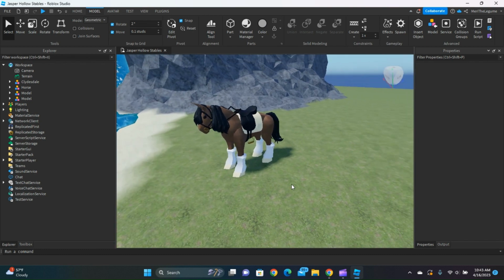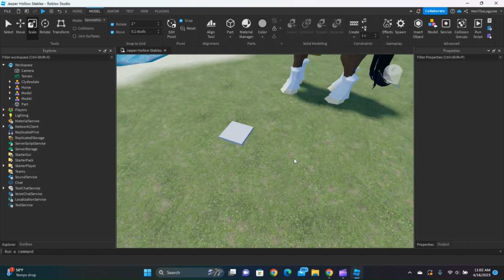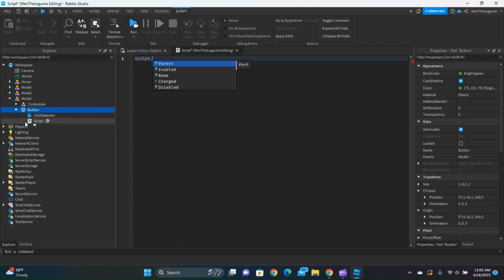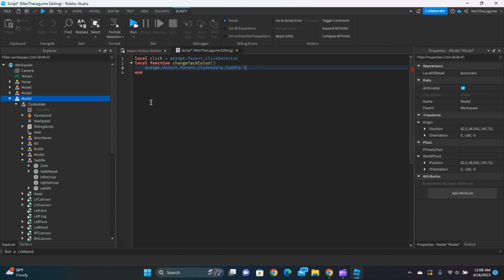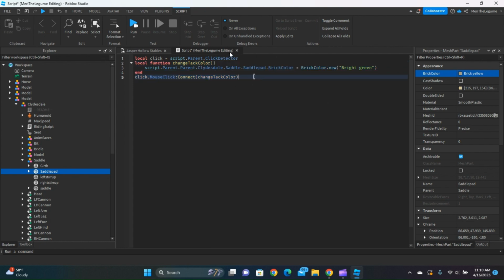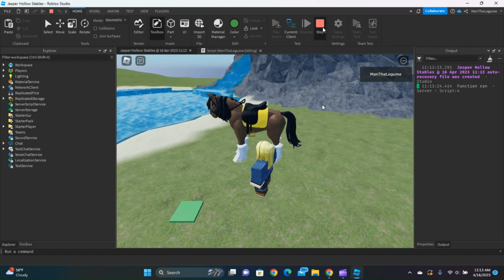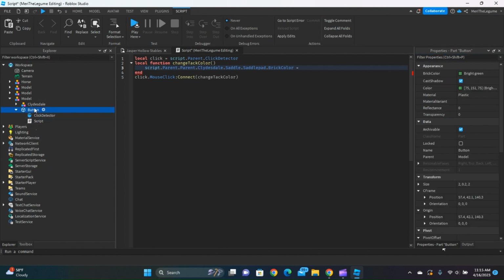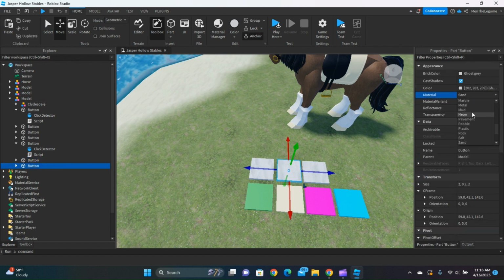beginner roblox scripting tutorial: how to script color changes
are you struggling to code and script color changing horse tack/saddles/saddle pads in Roblox studio for your horse games? look no further than this easy absolute beginner tutorial for how to make buttons that can change the color of tack! I also look into how to change materials.